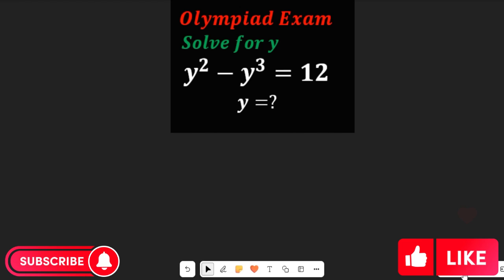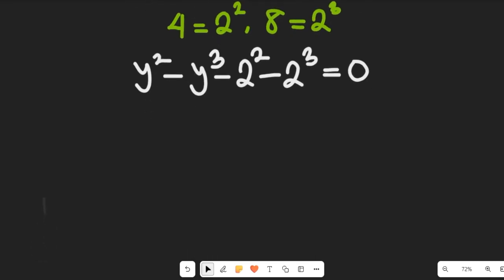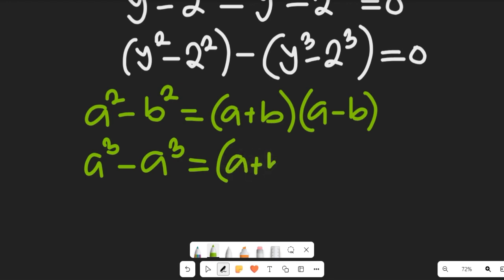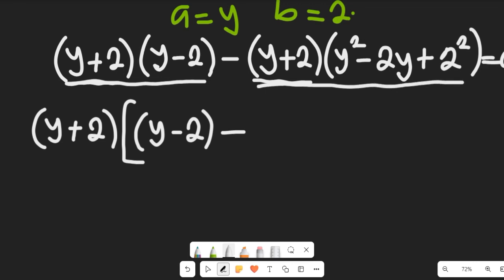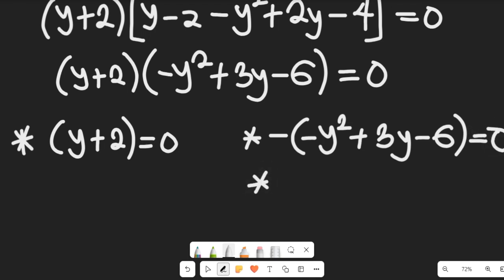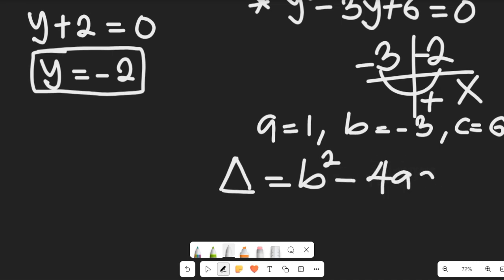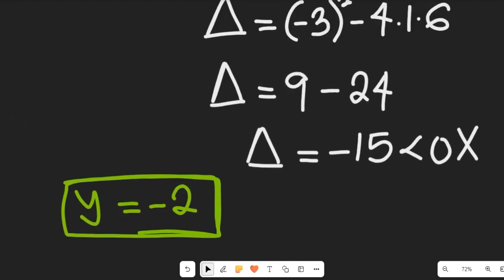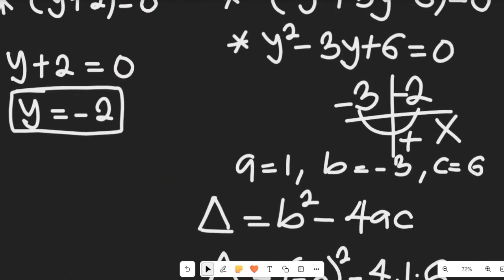Math Olympiad Exponential Equation: Solve for y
Math Olympiad Exponential Equation: Solve for y.@freemathsvideos

Get ready for a serious math challenge! This video tackles a tricky exponential equation taken from a Math Olympiad. We'll guide you through isolating "y" and finding the solution, using advanced algebraic techniques and problem-solving strategies.
This video is perfect for students preparing for math competitions, or anyone who enjoys a good mathematical puzzle. We'll break down the problem step-by-step, explaining the reasoning behind each move. Prepare to boost your math skills and conquer this exponential equation!

ABOUT THIS CHANNEL:
On this Channel we will present:
1. Mathematics topics for Olympiad Maths Competition, GCSE, SAT students
2. Mathematics topics for senior secondary school
3. Mathematics topics for university students
4. Solve Mathematics past questions etc.